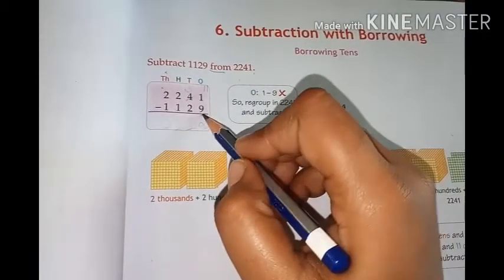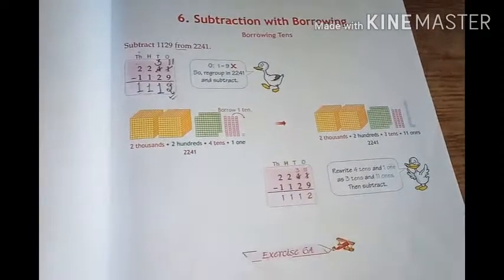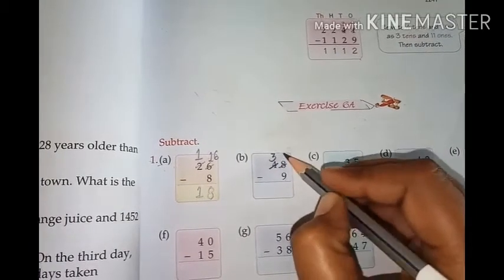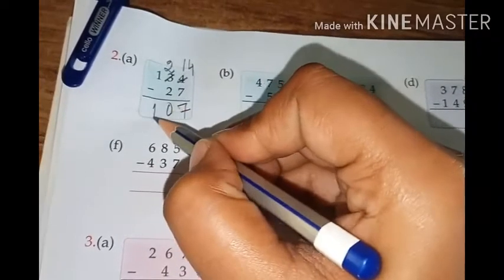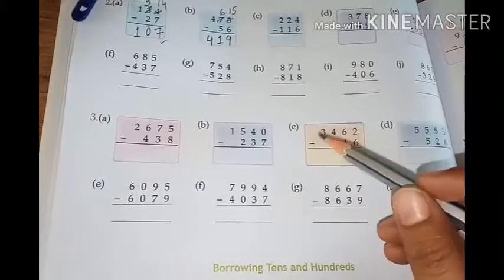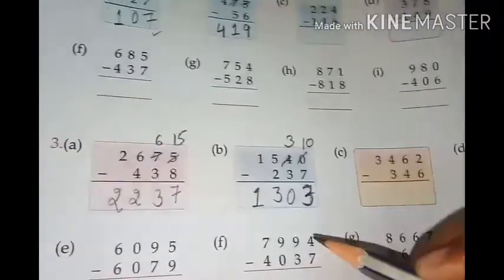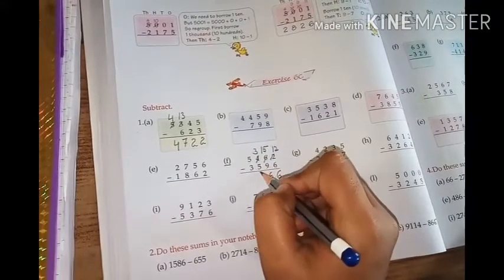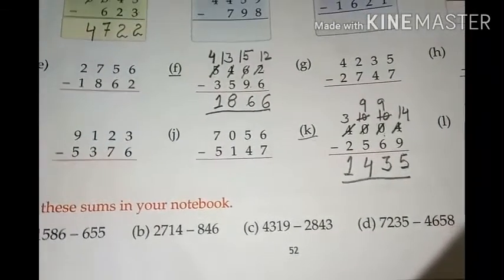Class3 Unit6 Ex - 6A, 6B, 6C